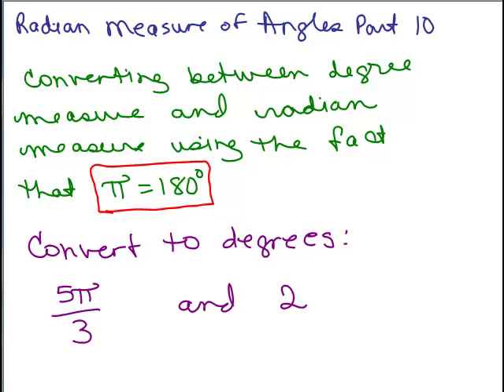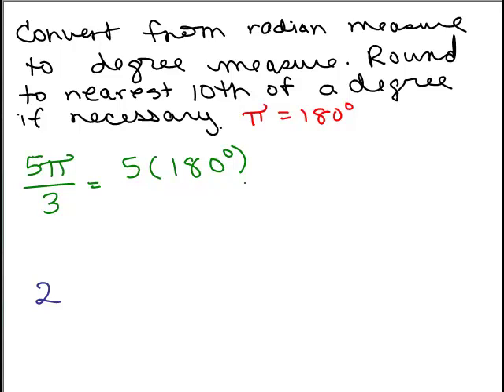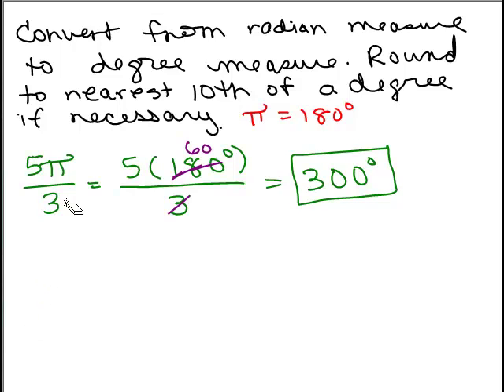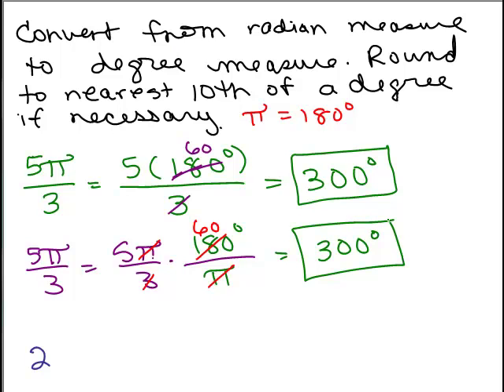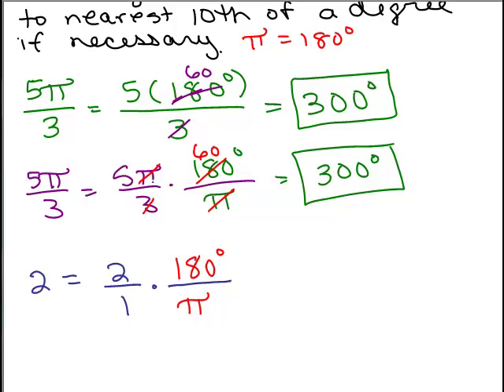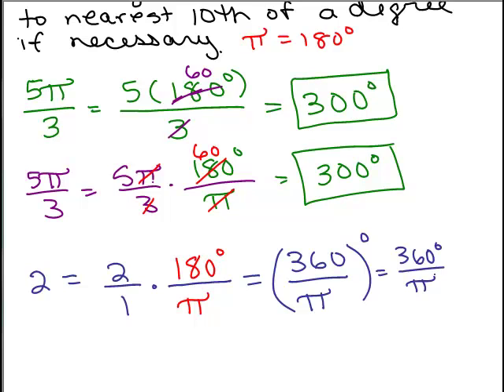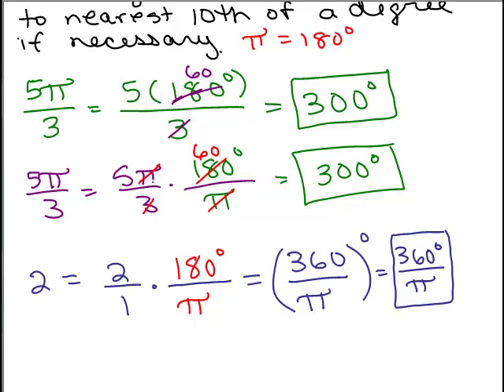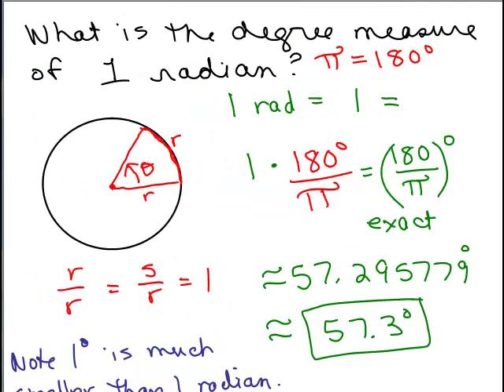Radian Measures of Angles 10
Videos by Julie Harland organized at YourMathGal.com. Part of a series of 10 videos introducing radian measure, and providing several examples showing how to convert from degree measure to radian measure and from radian measure to degree measure.

radian10.mp4